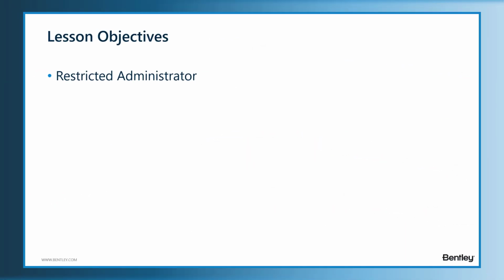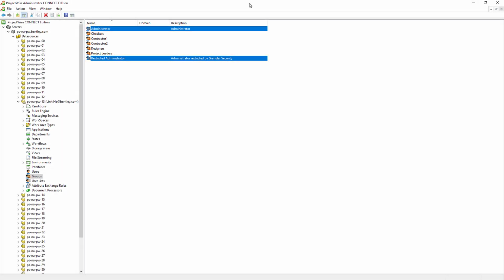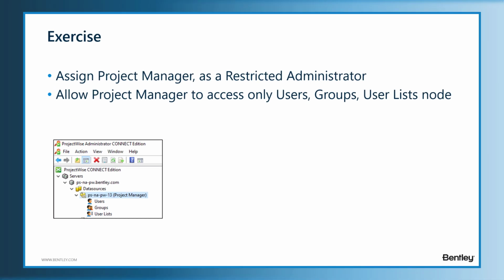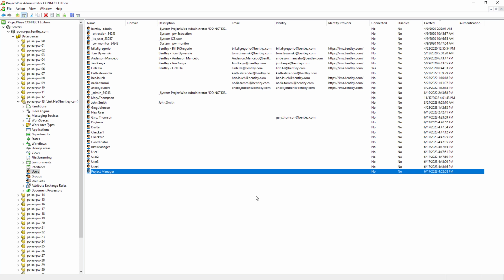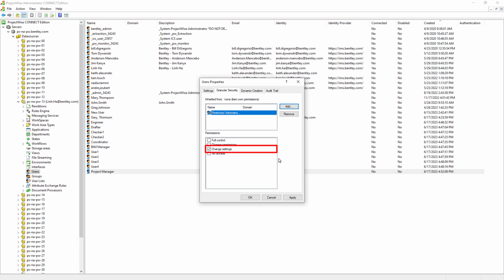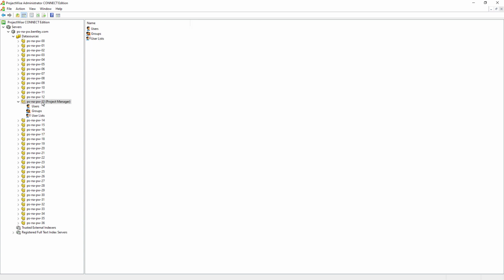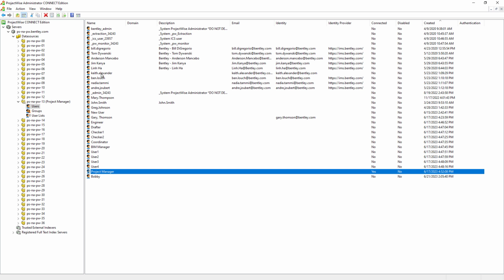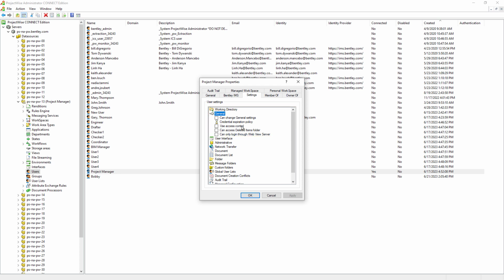Lesson 4: Restricted Administrator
In this lesson, we will learn the power of a Restricted Administrator. ProjectWise administrators will learn how to delegate some administrative tasks to Restricted Administrators without giving up too much power.